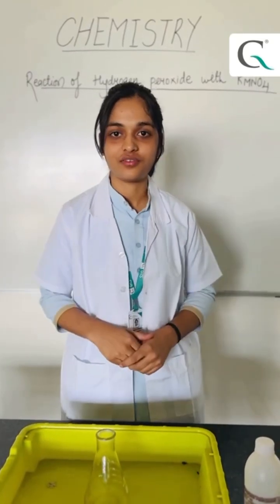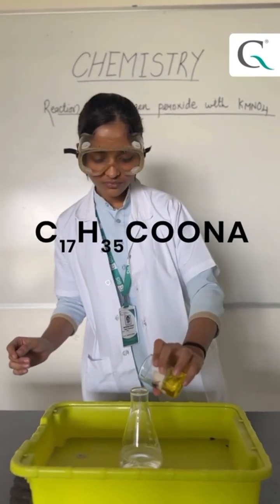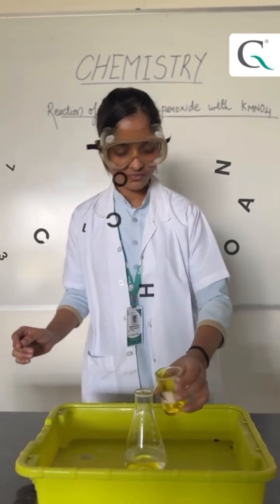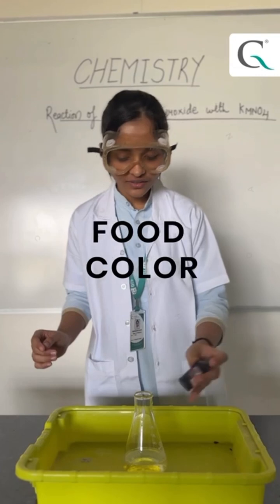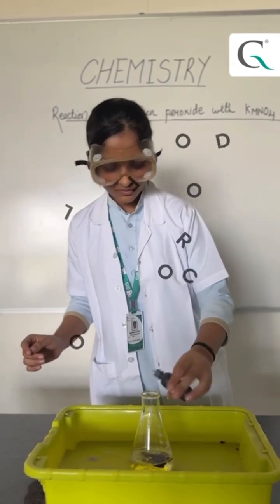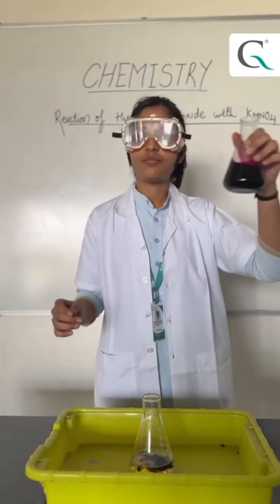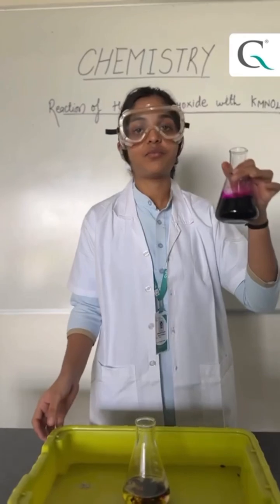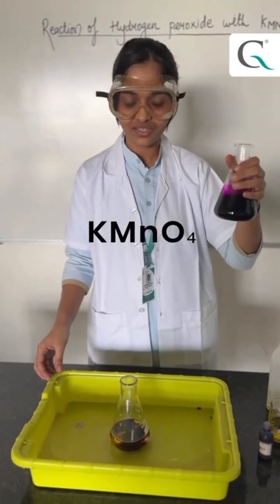Exploring the wonders of Chemistry | GIS | 2024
Exploring the wonders of chemistry at Gangotri International School with Potassium Permanganate – where curiosity meets discovery!

(School, Cbse, Gseb, Chemistry, Chemistry Lab, Experiment, student, students, Gondal, Gujarat)